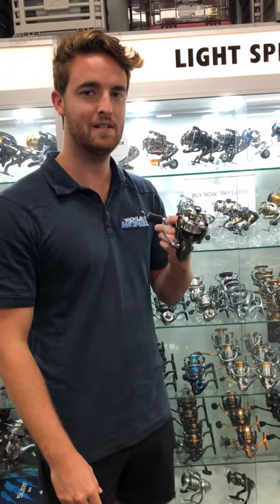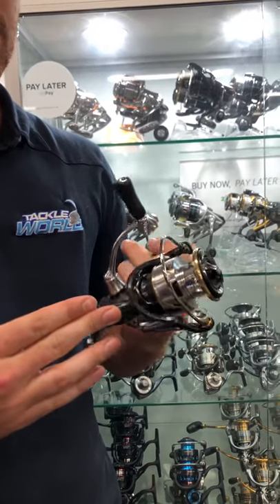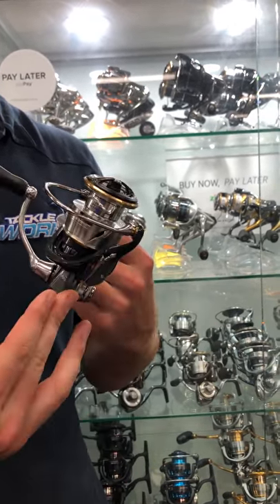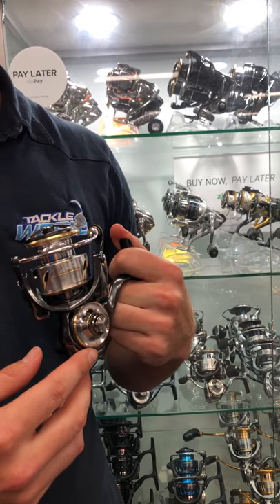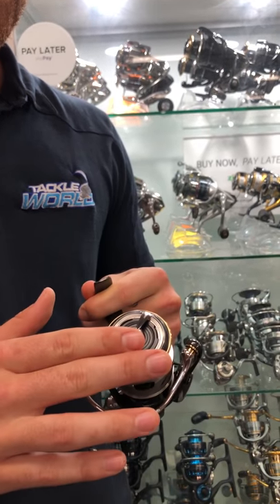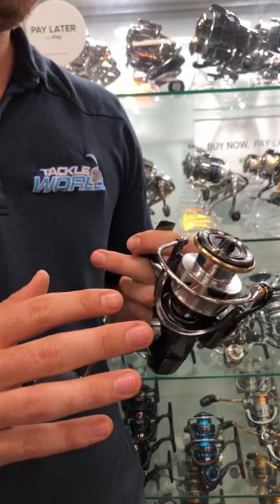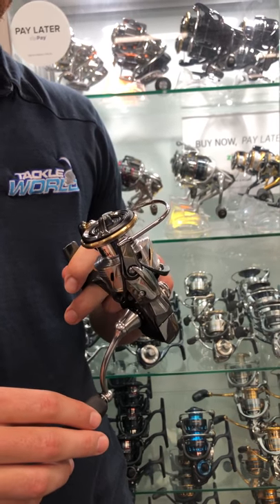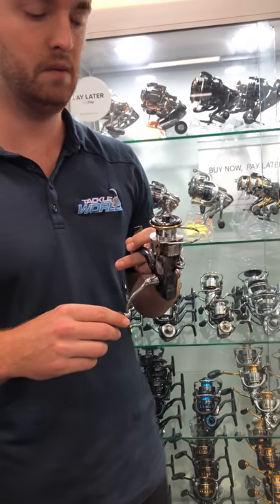NEW Daiwa 20 Luvias LT Reel - Short Product Review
Our take on the new Daiwa Luvias LT reels and what they're made of.

Sometimes the brands sites can talk a lot of fluff about their products, so this is basically a break down of what's actually changed for the new Luvias LT range.